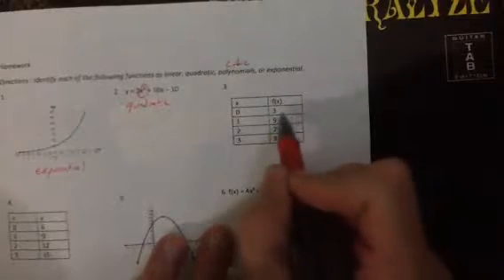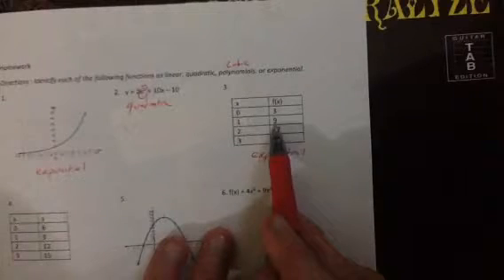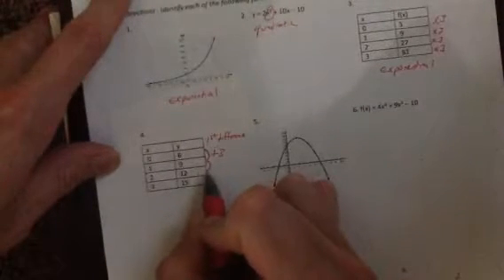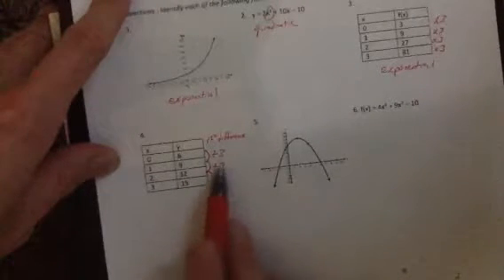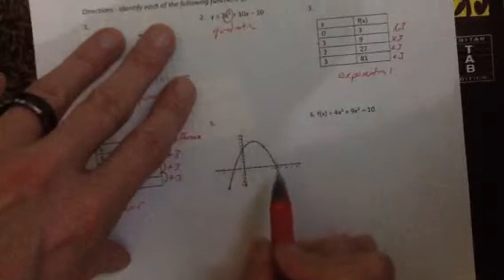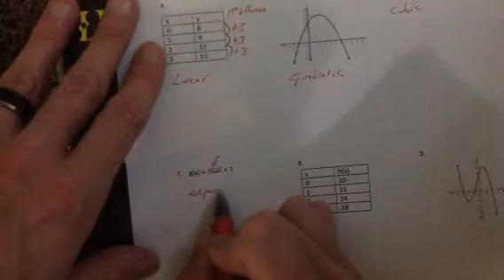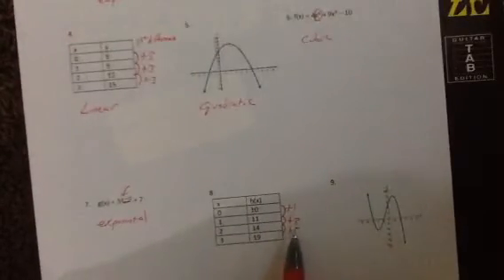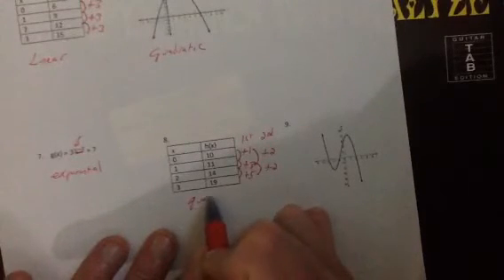IM2 - P2 - Linear and Non-Linear Tables and Graphs